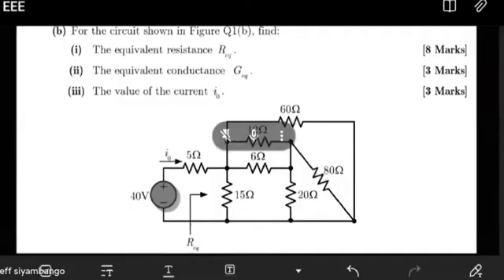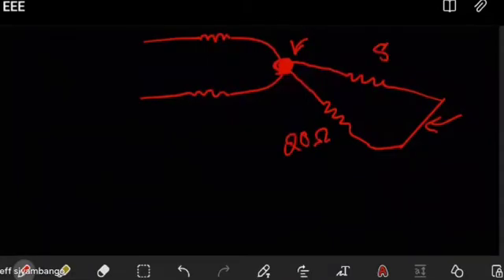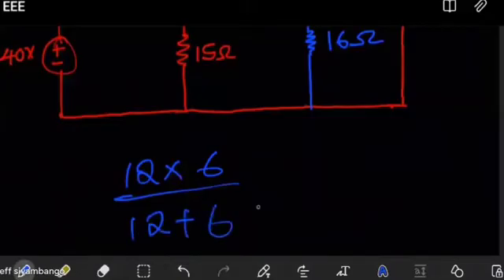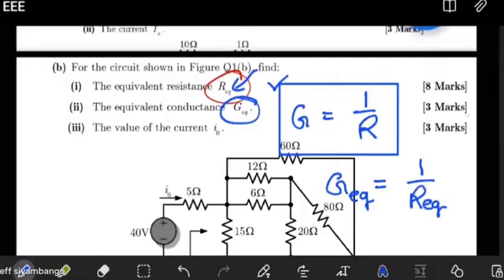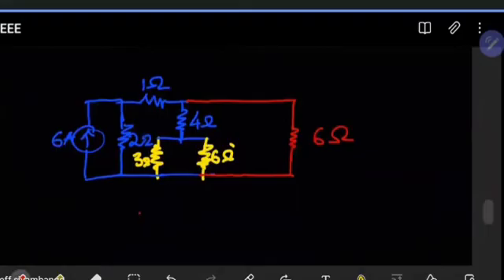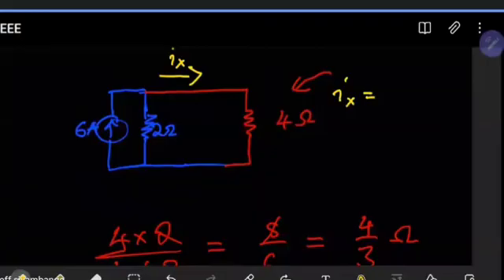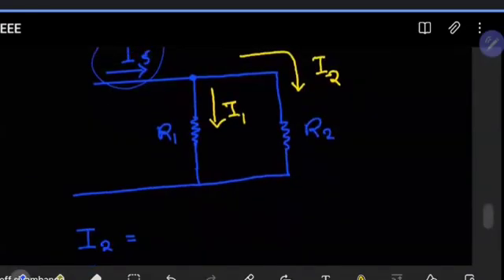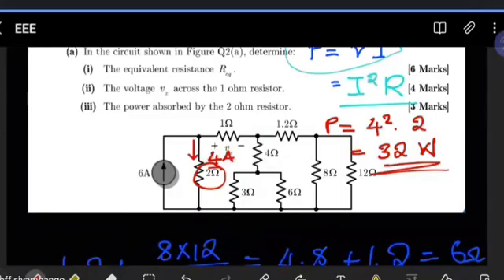Exam preparation : Test 1 revision